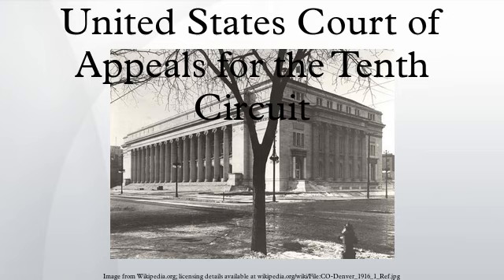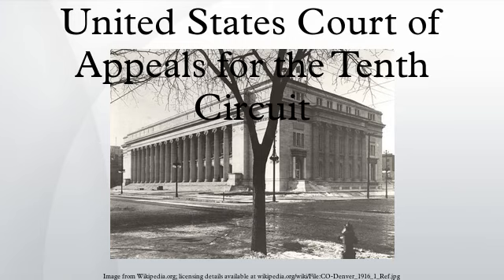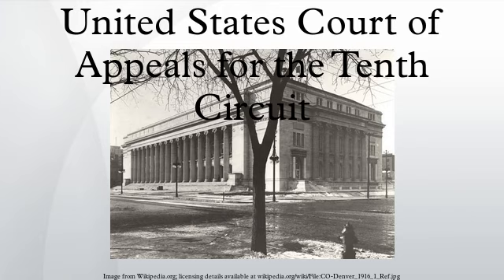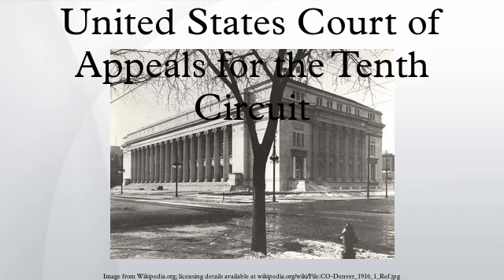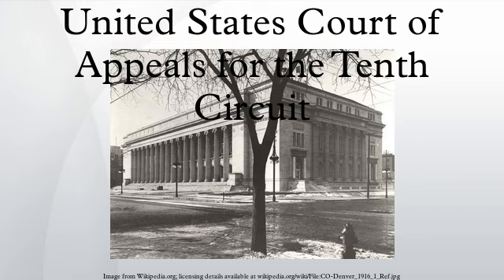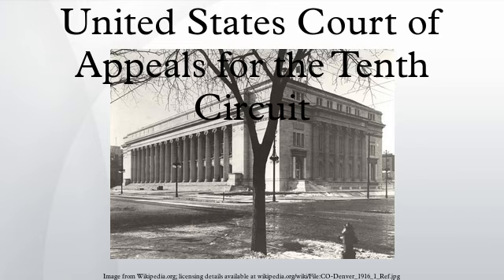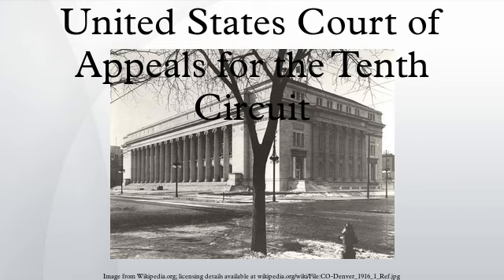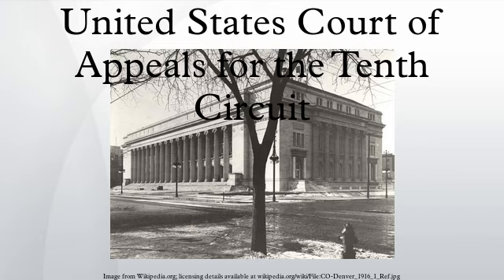United States Court of Appeals for the Tenth Circuit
The United States Court of Appeals for the Tenth Circuit is a federal court with appellate jurisdiction over the district courts in the following districts: